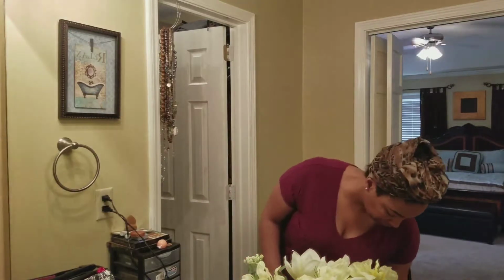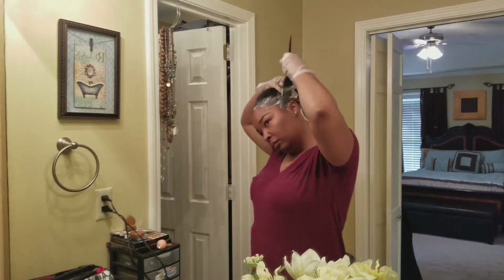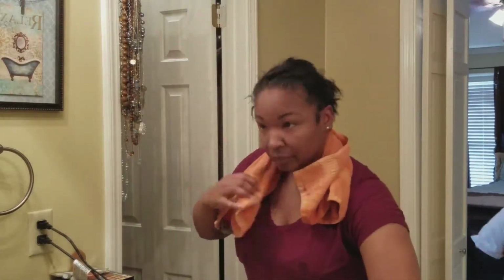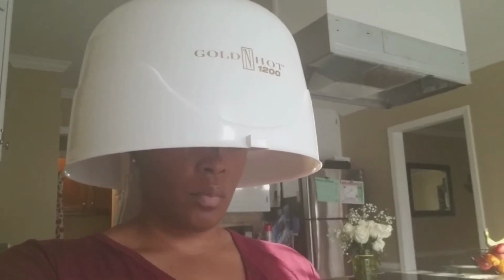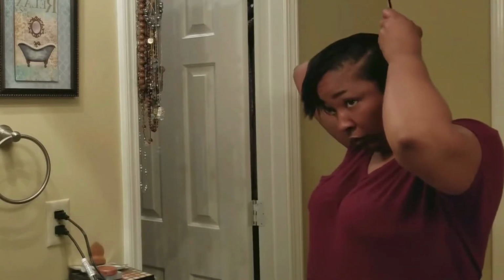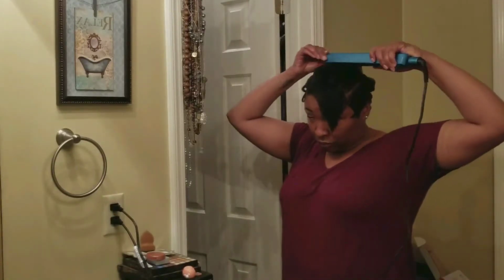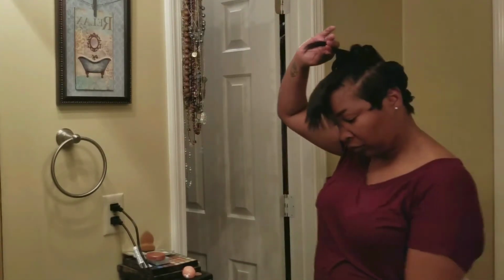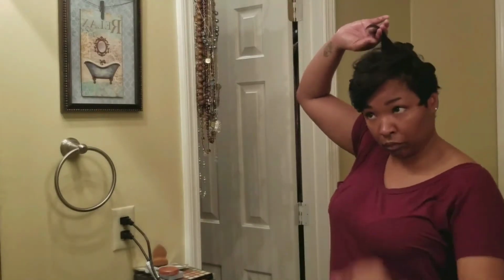RELAX AND STYLE SHORT HAIR | HOW I MAINTAIN MY SHORT HAIR | Tamara Michelle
Welcome back! In today's video, I'll show you how I relax and style my short hair. I AM NOT A PROFESSIONAL!